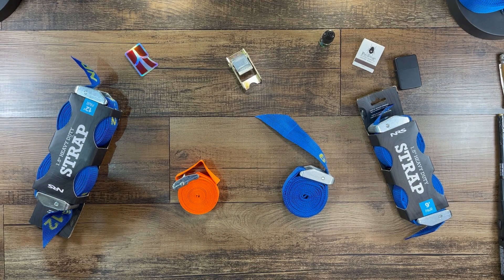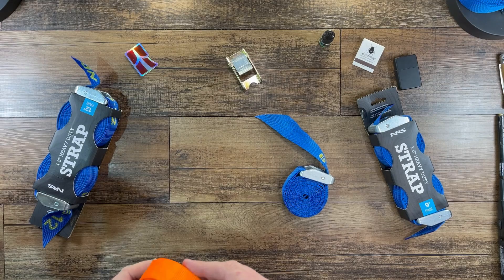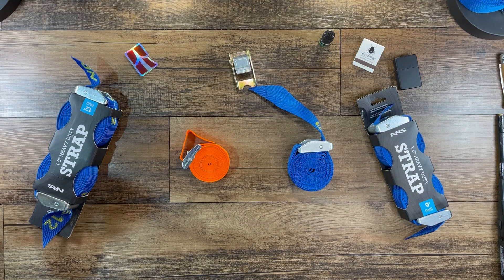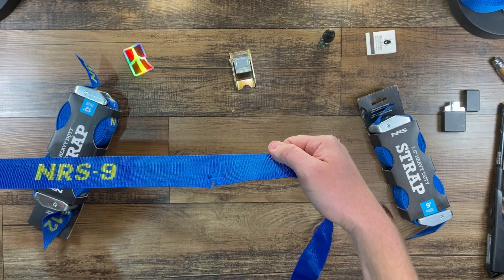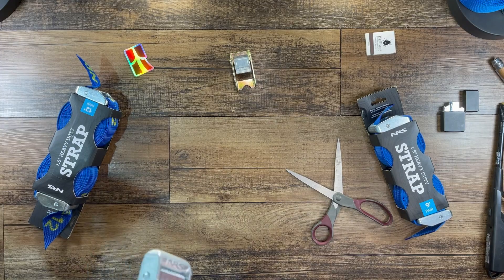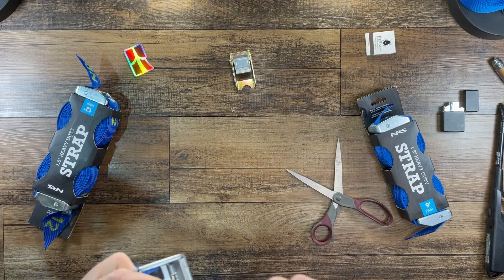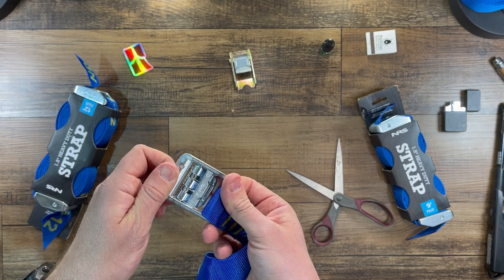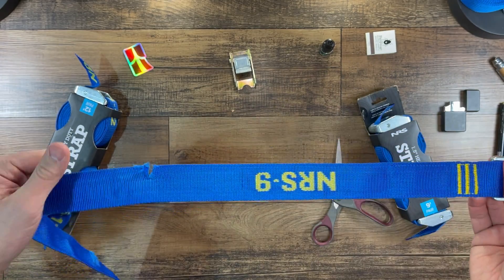Rowing Straps- Are one of your straps about to fail??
Straps used for rowing shells to secure them to your trailer are every bit as important as the boats themselves. These are what help keep them safe and ON the trailer during your trip. With a lot of people traveling for rowing winter training and with spring season just around the corner, NOW is the time to check those straps!! They need to be inspected regularly and replaced when necessary to keep your training and water rowing as consistent as possible. A strap that fails could spell disaster for a program.

NRS (Northwestern River Supply) make the best straps for watersports and have been for almost 50 years. We are lucky to be able to supply these straps for the rowing community and you can find them Don't let an easy fix like replacing a strap ruin a trip or season!

We are Rowing Parts Supply. We strive to supply the parts you need when you need them in a cost effective way.

to see what parts we can offer you.